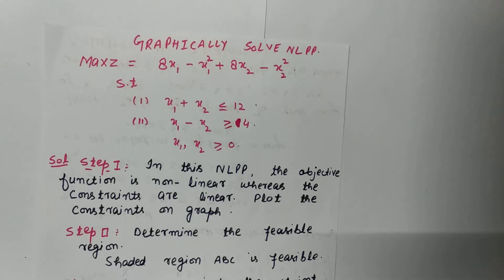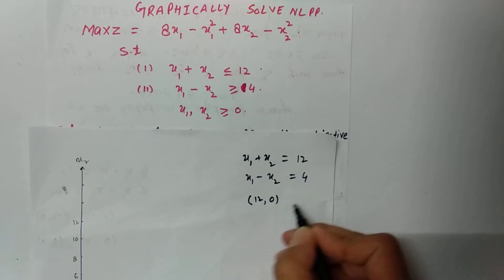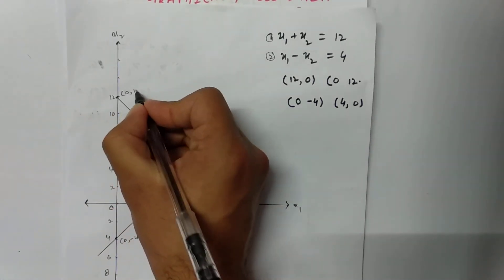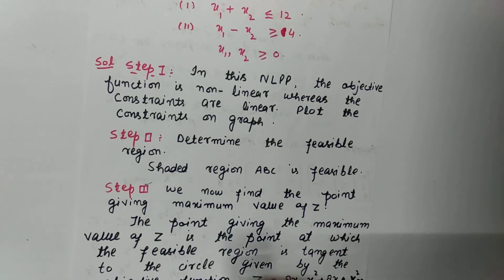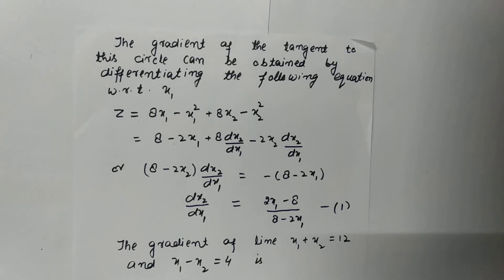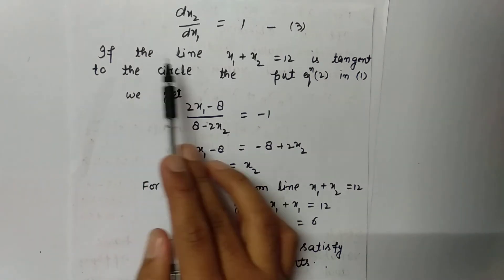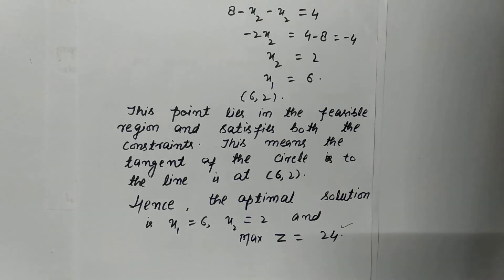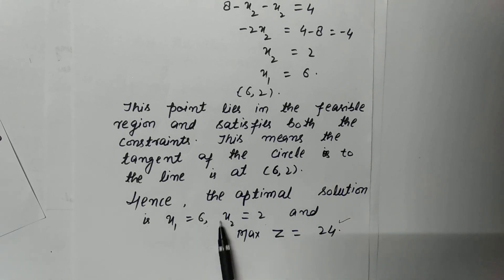Graphical Method in Non Linear Programing Problem NLPP in English |Maximization Problem| OR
In this video I have explained about , how to apply GRAPHICAL METHOD in non linear programming problem and obtain its solution.